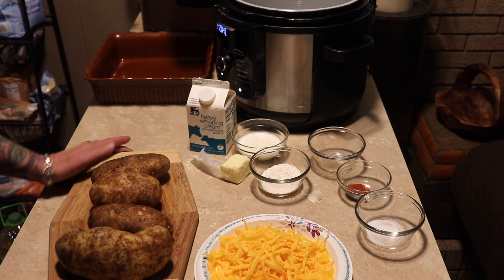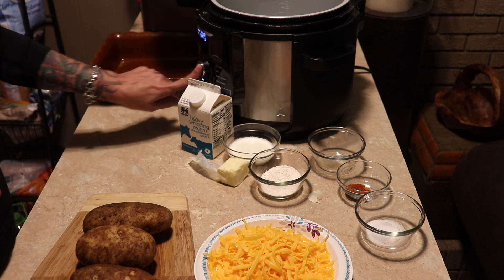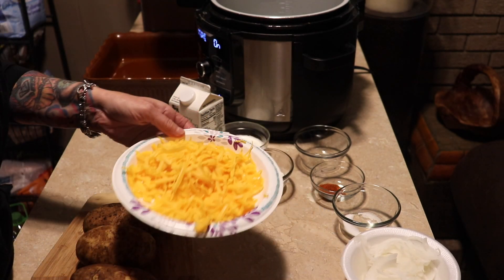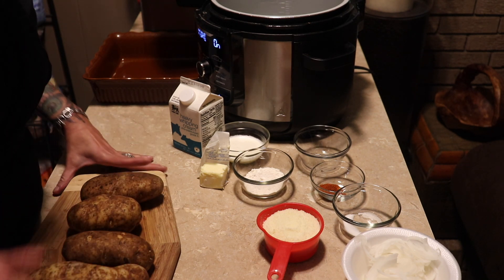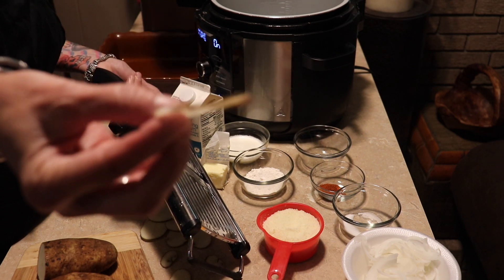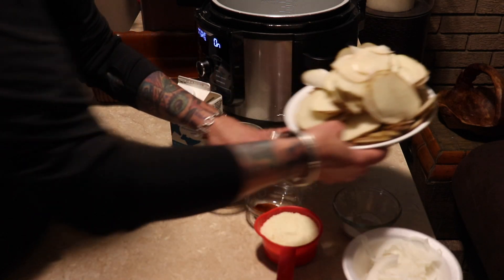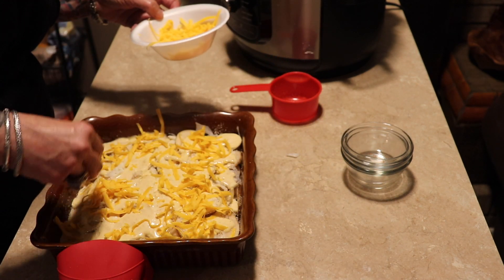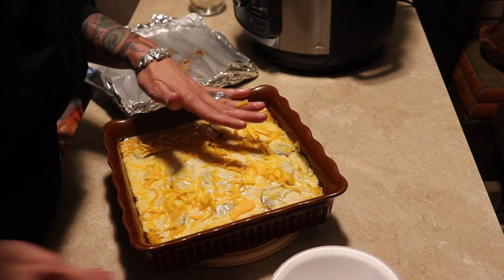The BEST Au Gratin Potatoes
Ingredients:
3 Tbs. butter
2 Tbs. all-purpose flour
2 1/4 c. heavy cream
1 tsp. black pepper
1 tsp. cayenne
1/2 tsp. salt
8 oz. extra sharp cheddar cheese grated (reserve 3/4 cup for topping)
1 med onion thinly sliced
1 c. Parmesan cheese
4 med/lrg russet potatoes
Chives for garnish.
Directions:
Over med/high heat, melt butter then add flour.  Mix well.
Add heavy cream, black pepper, cayenne, salt and cheddar.  Cook 2-3 minutes to let sauce thicken.  Remove from heat.
Prepare a 8 inch glass baking dish with non stick spray.
Using a mandolin, slice potatoes very thin. Layer 1/4 of potatoes, onion, Parmesan and cream mixture.  Repeat making 4 layers.  Top with half reserved cheddar and cover with foil.  Bake for 1 hour.
Add remaining cheese and cook uncovered for an additional 30 minutes until top is golden brown.  Sprinkle with chives.

Mail:
Susan SoSouthern